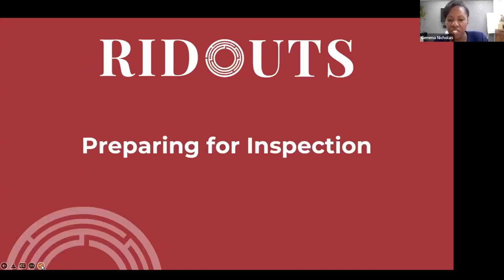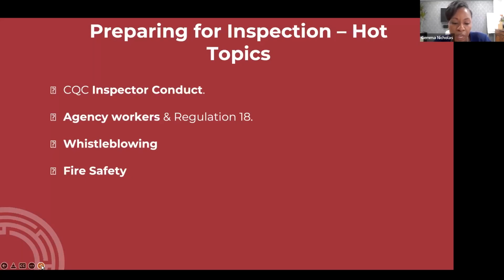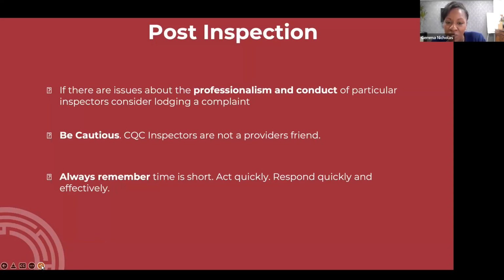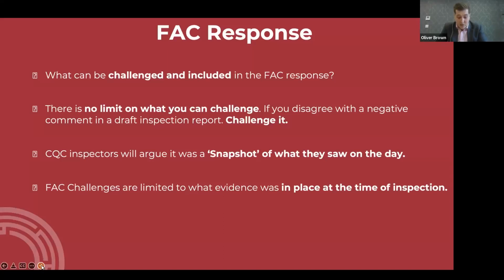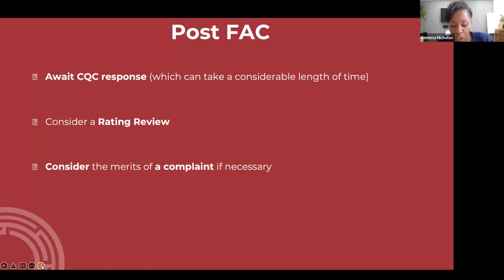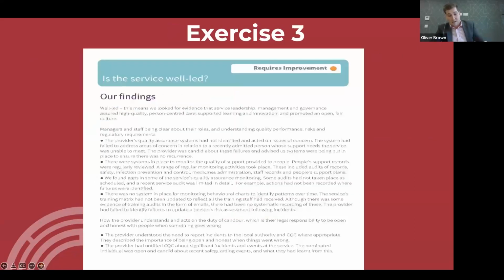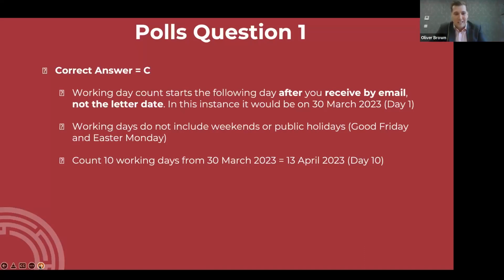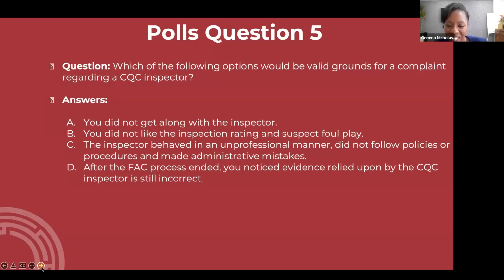Ridouts Webinar: Understanding the Factual Accuracy Comment process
Ridouts Solicitors’ Masterclass: Understanding the Factual Accuracy Comment process and how to respond to a draft CQC inspection report